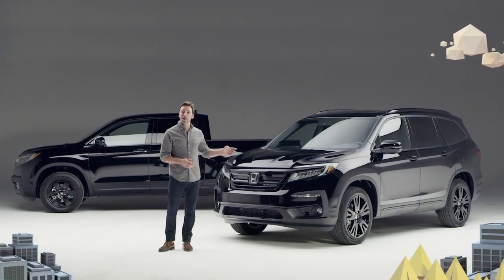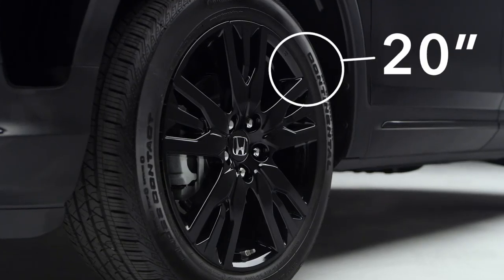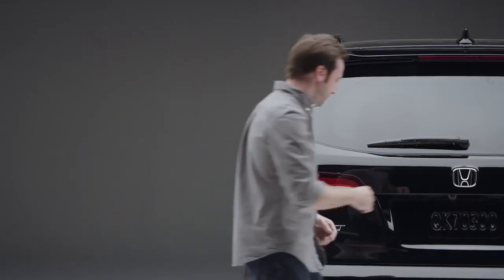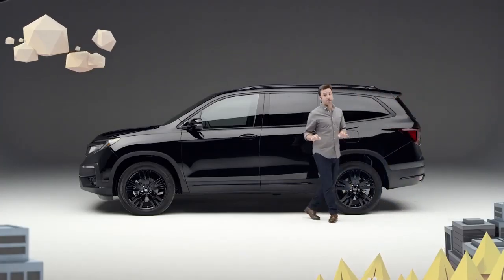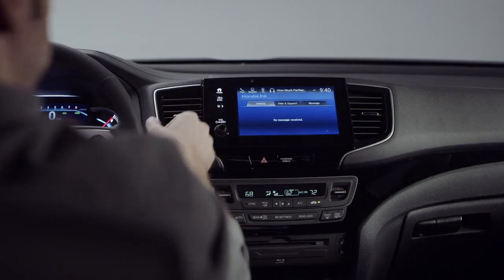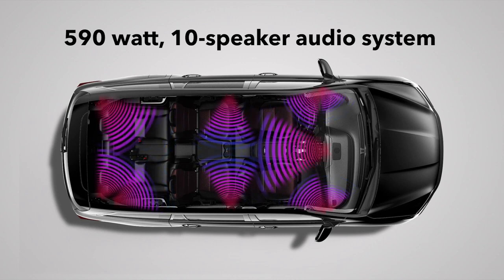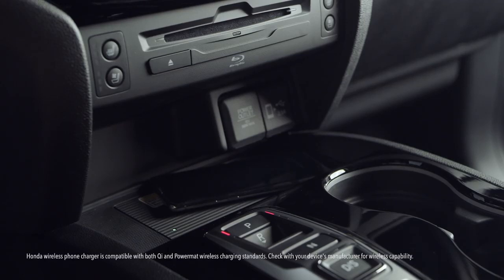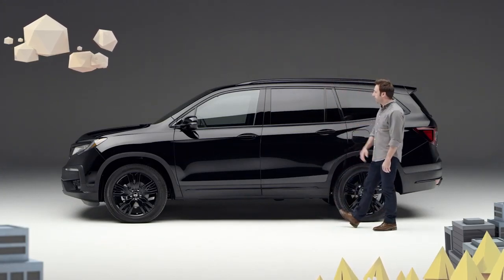2020 Honda Pilot Black Edition Walkaround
Cookeville Honda